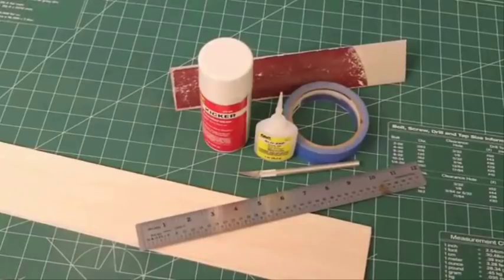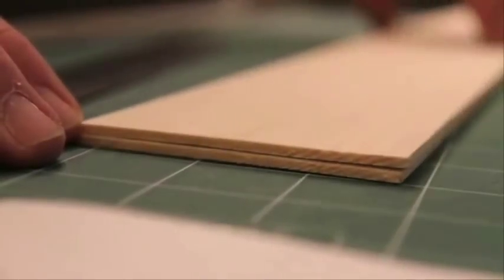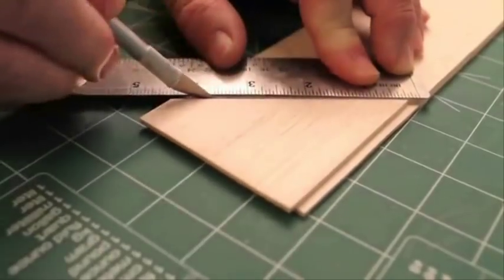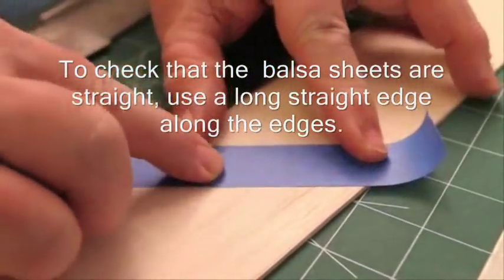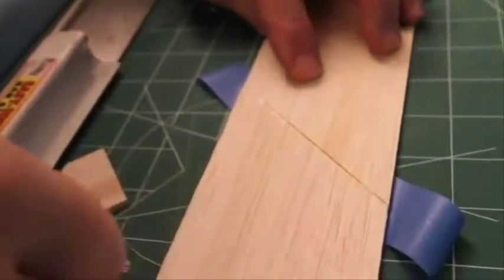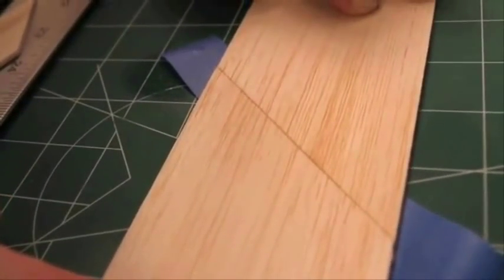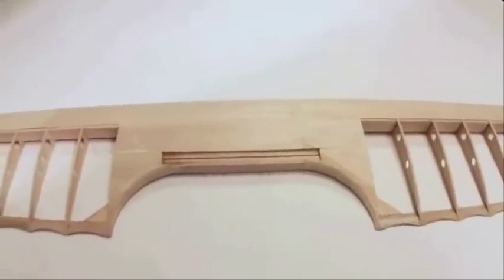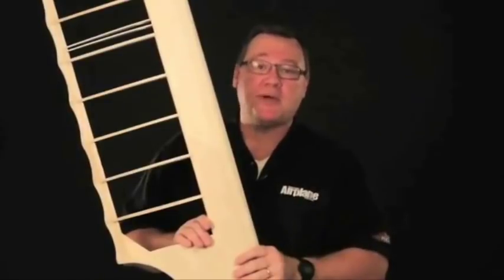Workshop Video Tip -- Splicing Balsa Sheets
When working on wings and other model airplane parts that are longer than standard size balsa sheets, it requires you to splice them together. Here MAN Sr. Tech. Editor Gerry Yarrish shows us how